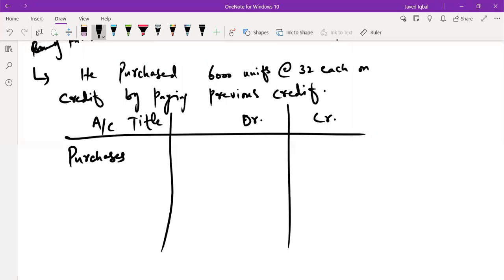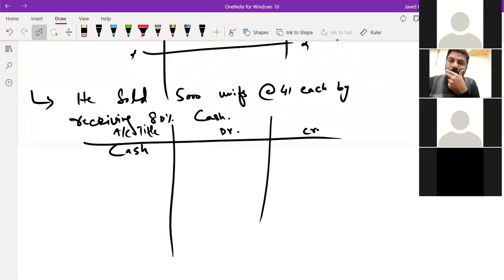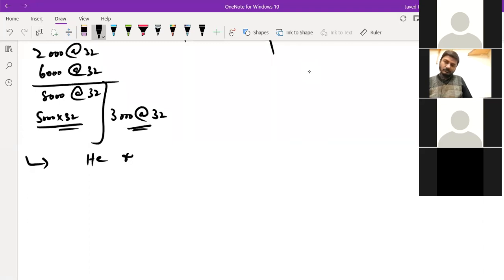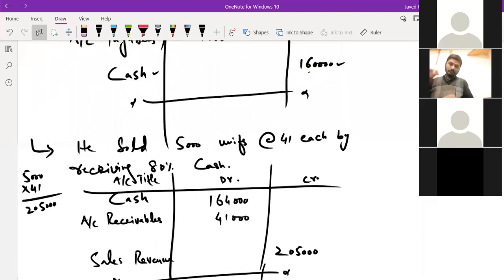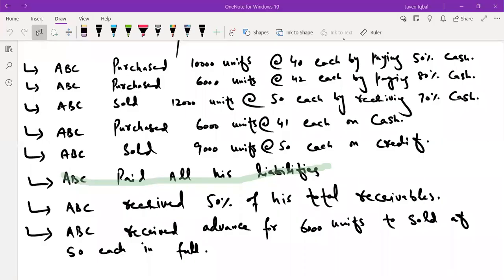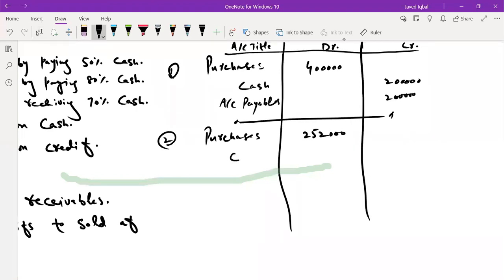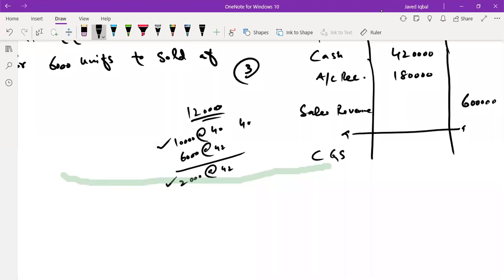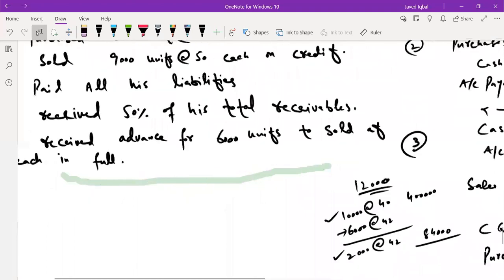Online Lecture 2 Financial Accounting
Journal Entries,Ledger/T Accounts,Trial Balance,Financial Statements